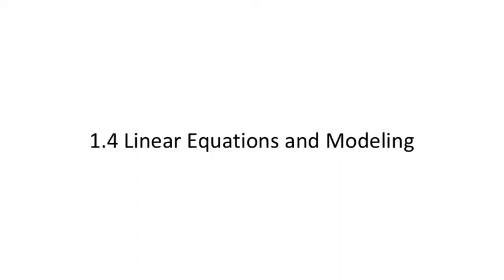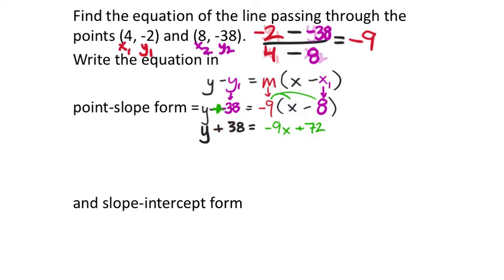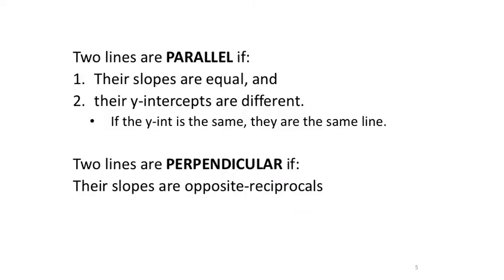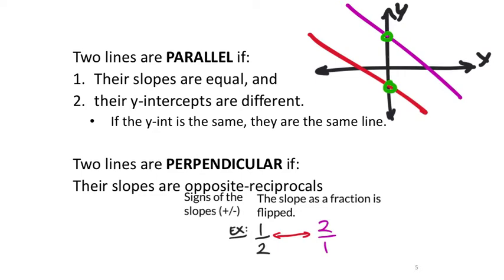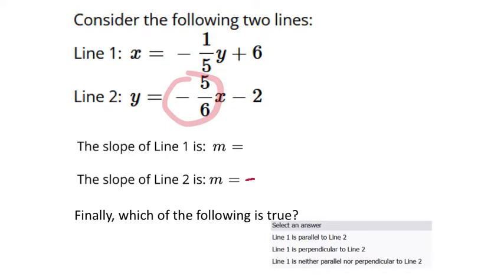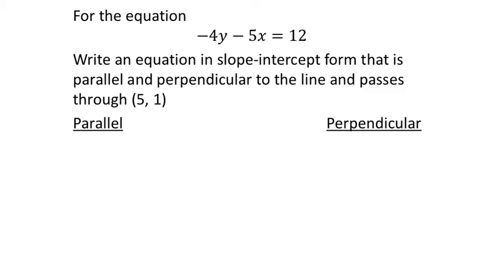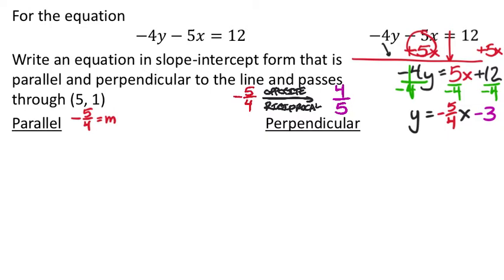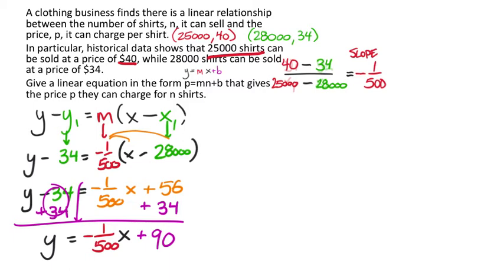Linear Equations and Modeling (MATH 1010 Unit 1 Lesson 4)